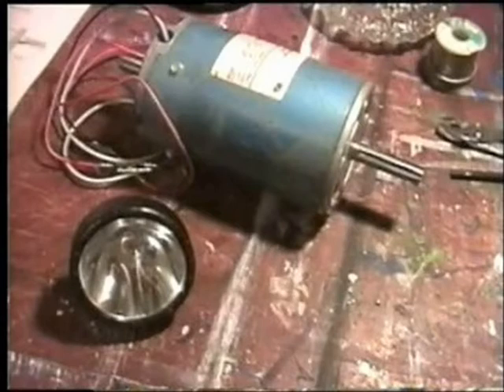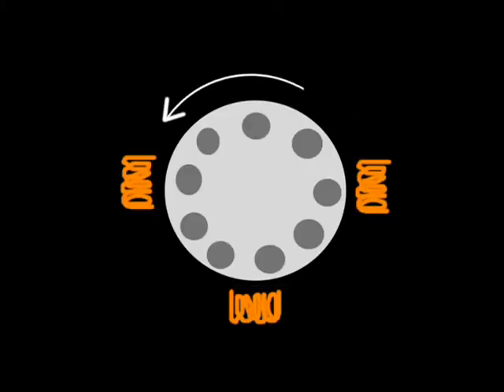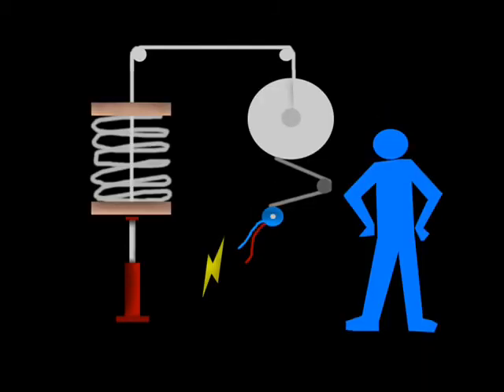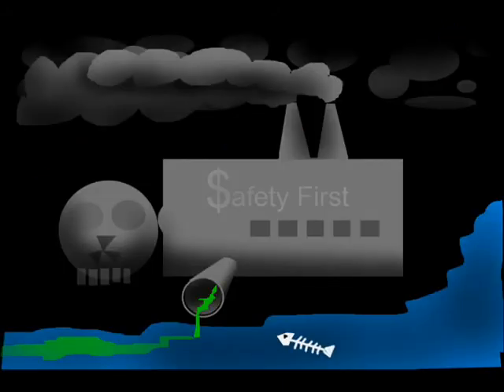Simple Homemade Generator for Beginners -Part 1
sorry for the volume, turn your sound up.